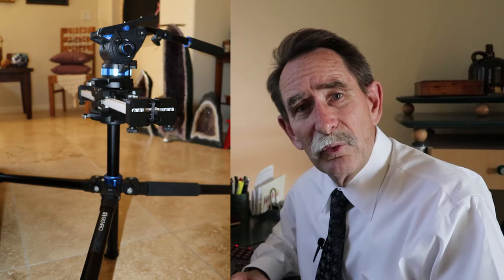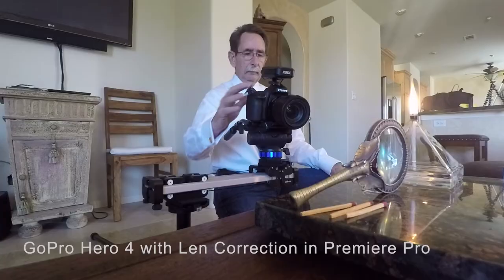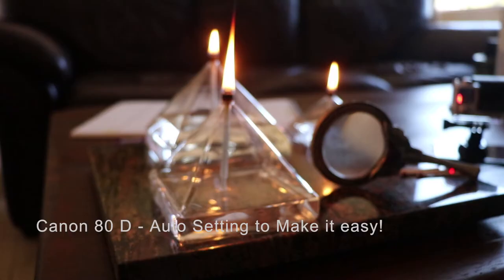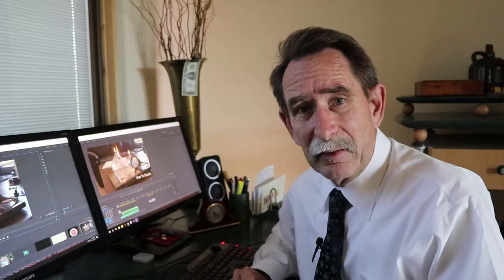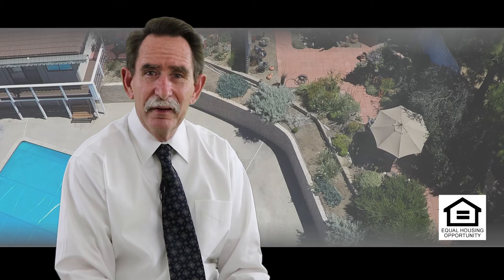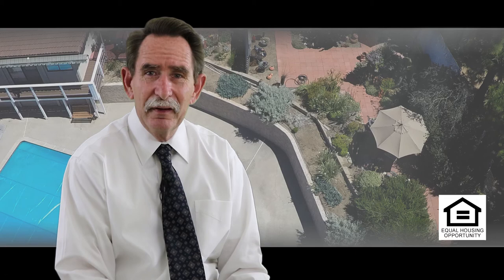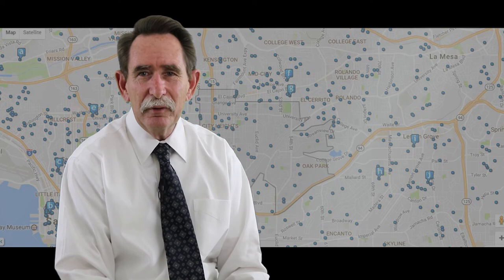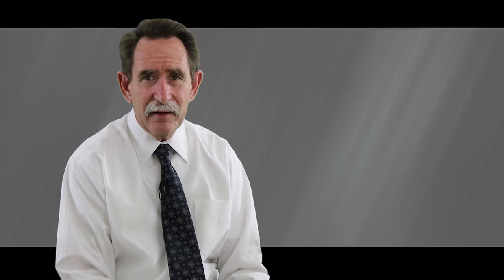How I made my "Buyers Searching For A Home" video!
George Kenner , a well known Broker and  Realtor of the Year, is famous for helping his fellow agents.   Video is one of the things that he aids many with.  He has made a "full commitment" to bringing all of the digital arts to his clients in all price ranges.   Not only is he great at selling San Diego Homes he also does a pretty decent job of telling the story of his client's home and explaining the home buying and selling process in video.